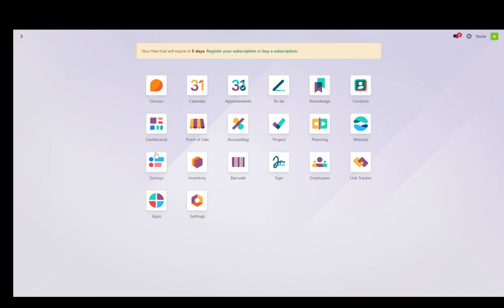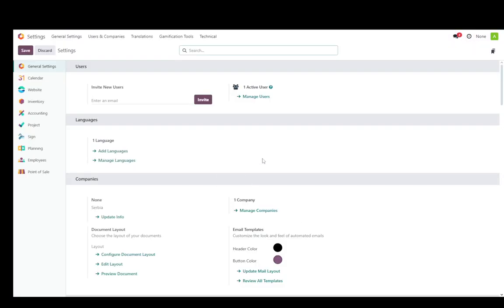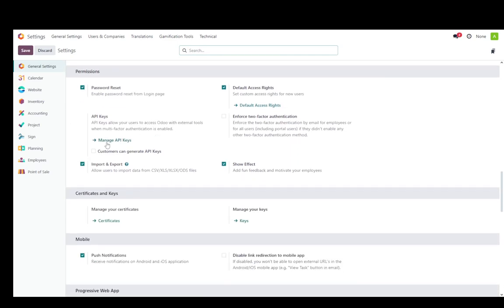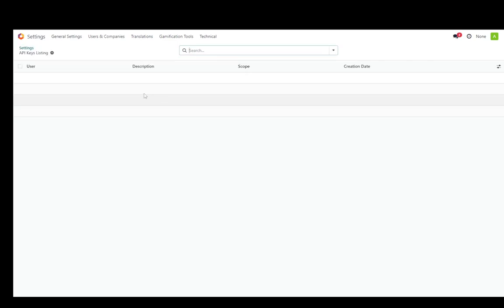How To Connect Quikink To Odoo Tutorial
Today we talk about connect quikink to odoo,print on demand,how to connect quikink to odoo